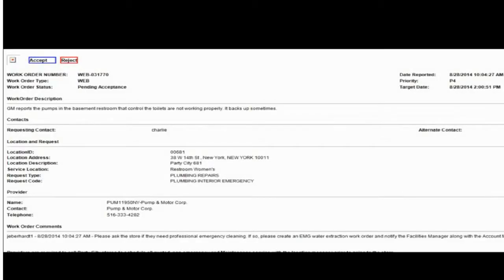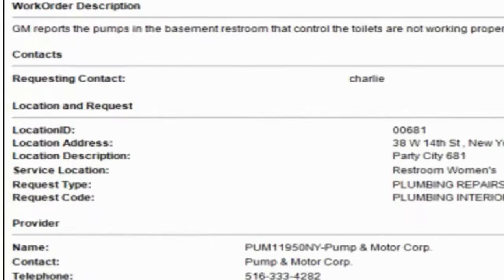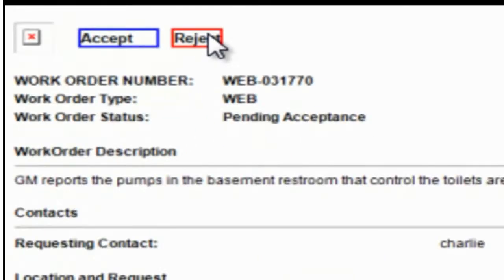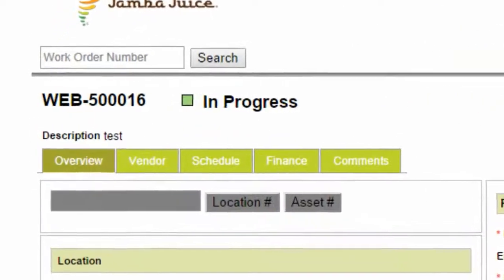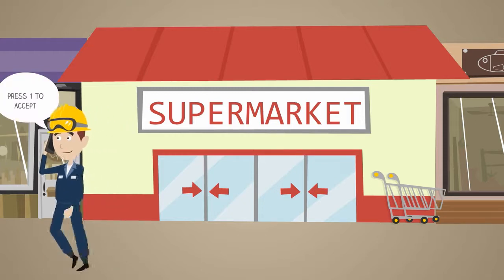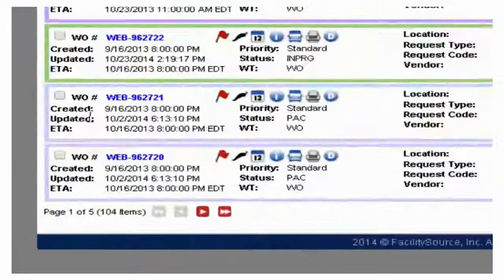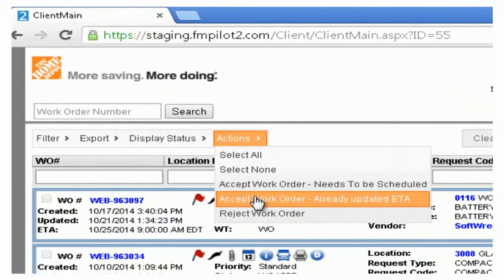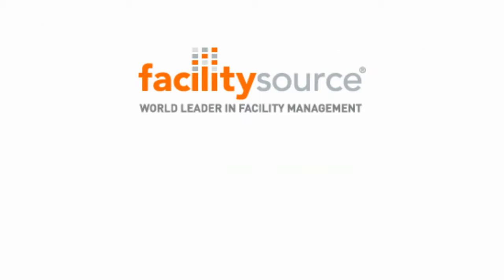Accepting and Rejecting Work Orders in fmPilot 2 0